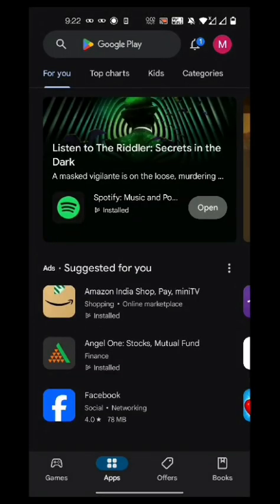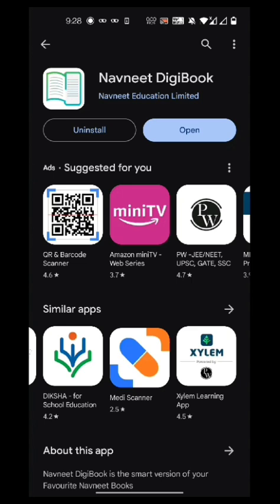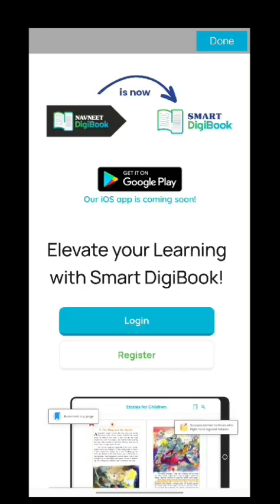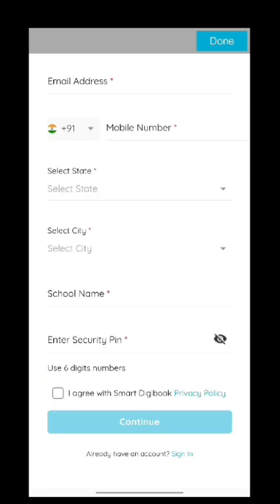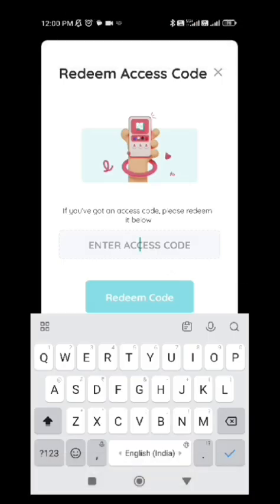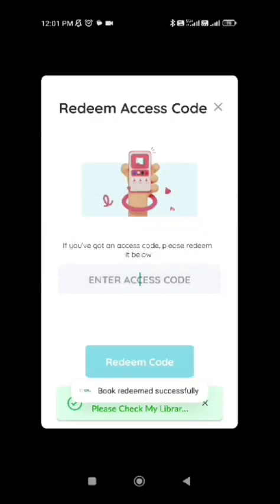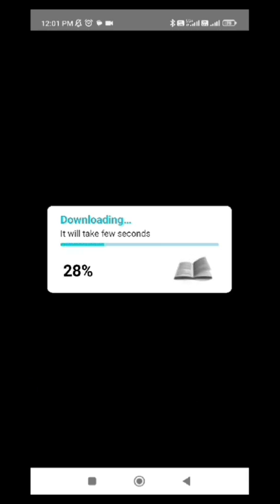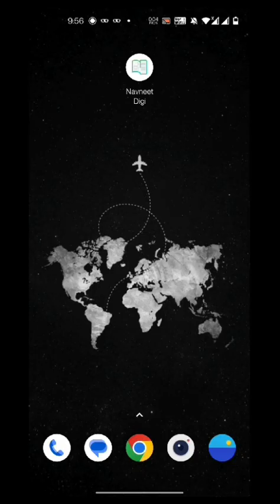NAVNEET SMART DIGIBOOK AAP || HOW TO DOWNLOAD OR ACCESS RISE SCIWISE BOOK